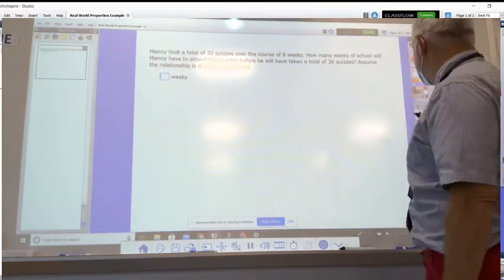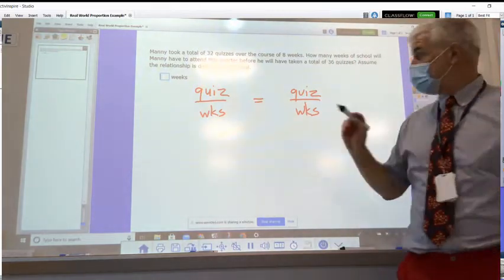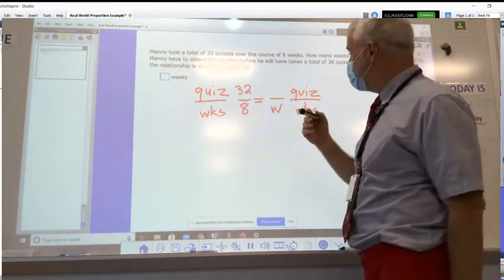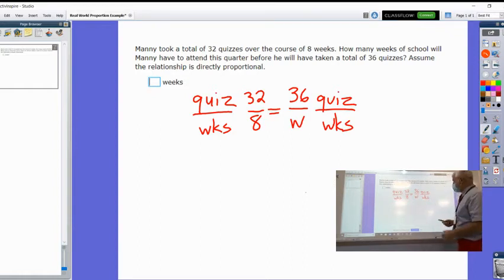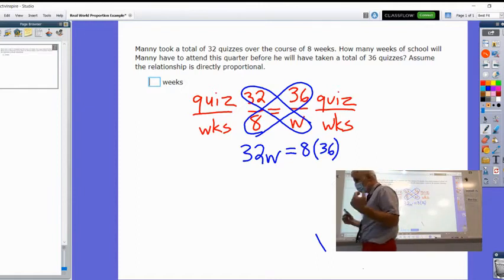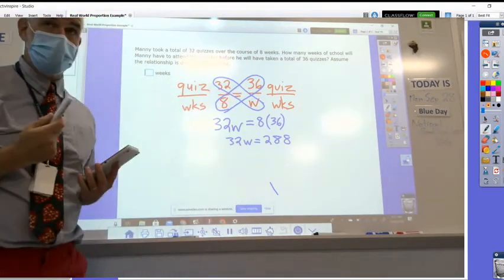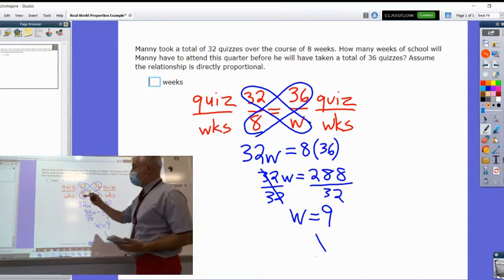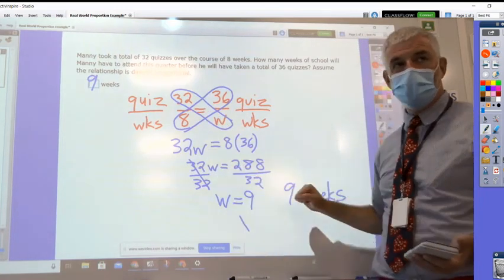1-f Real World Proportion In Class Example